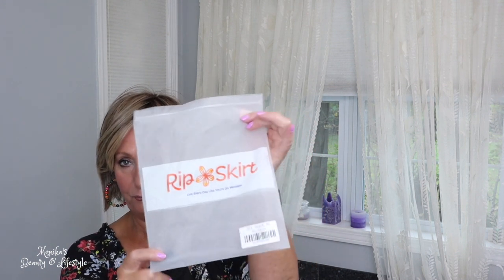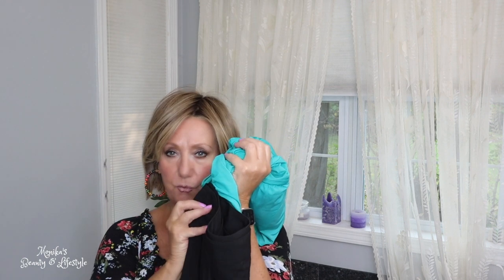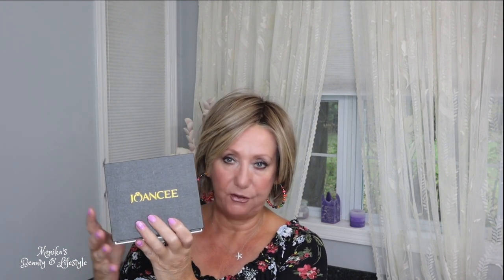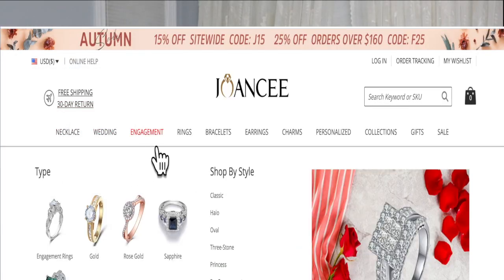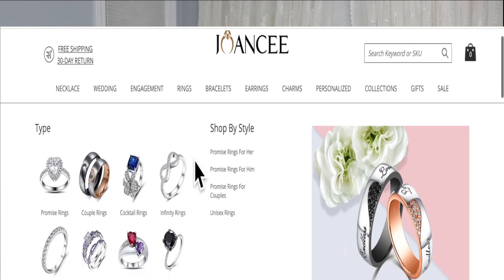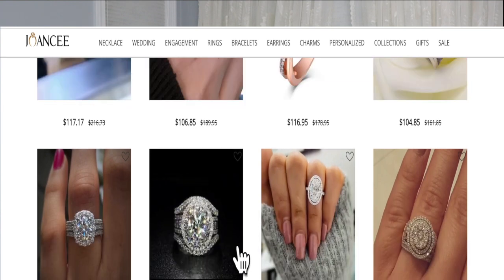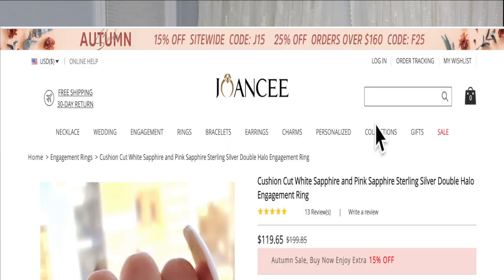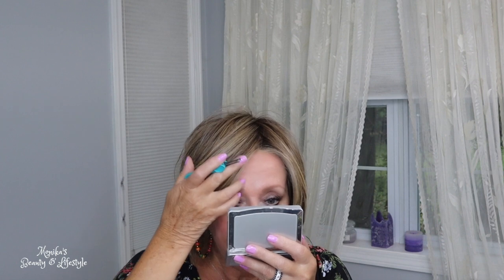Favorites and Fails | Pretty Joancee Jewelry | Monika's Beauty & Lifestyle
In this video I share some of my favorite items from makeup, food and pretty things.💖Thank You so much and Love to you all! 💖

👠 Products Mentioned 👠
Joancee Jewelry gifted to me in exchange for review
Reseplass Waterproof Makeup Pouch - gifted to me in exchange for review
Color Tan:
Color Pink:
Elf Insta Brow Lift
Smash Box
Flower Beauty- Perfecting Powder
Orphic Nutrition Apple Cider Gummies
Makeup and Lash clasnsor
Relieva Drops

💇On My head:
Raquel Welch Real Deal in Shaded Cappuccino RL12/22SS Wig Studio 1

 💇Monika's wig measurements:
22" Circumference
9" Front hairline to chin
11.5" Forehead ear to ear
12.5" Forehead to nape
5" Chin to collarbone
Height 5'6"
Large boned